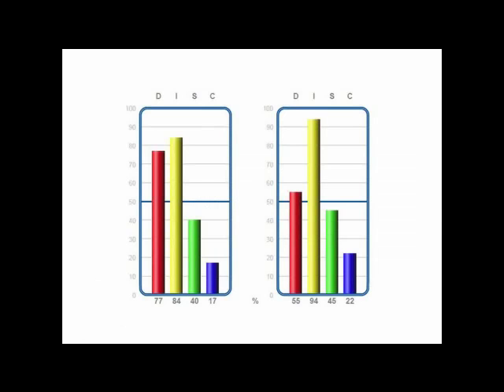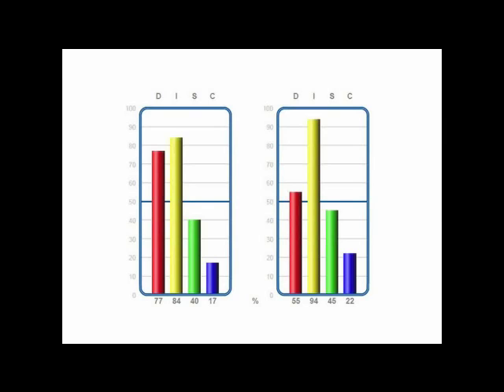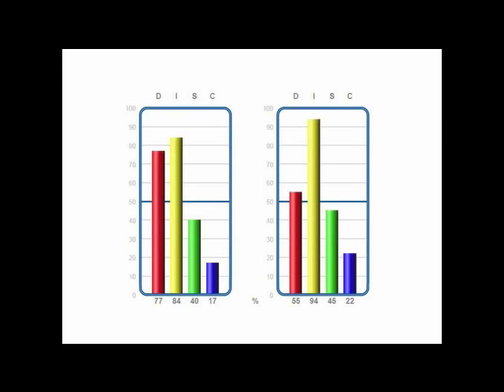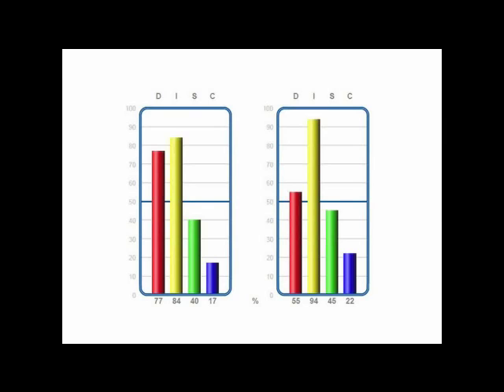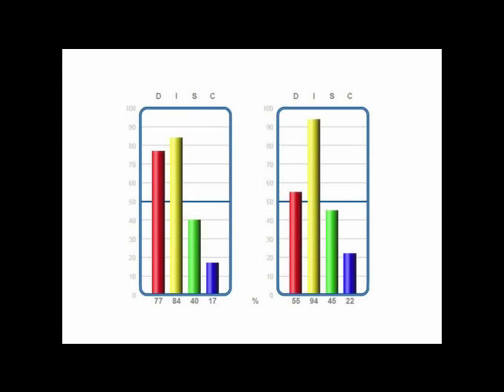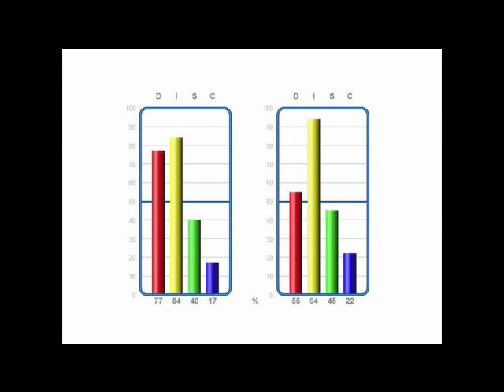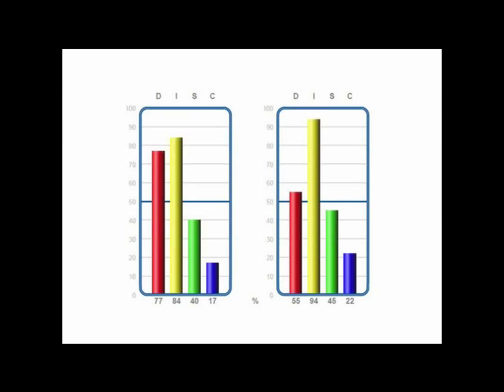Real Estate Hiring: How Not to Suck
Real estate recruiting and hiring
This video is a segment from IMSD & Ben Kinney's "37 Ways to Not Suck at Real Estate" webinar.  There are two main reasons that real estate agents suck at hiring:

1. They hire people they like
2. They hire unproductive agents from other companies

Watch as Ben Kinney talks about how to use DISC personality for real estate hiring.  Understanding the ideal personality type for a position is essential whether you are hiring a real estate agent, admin, manager, or any other position in your company.  Find motivated people who are motivated by the right factors for the job.

View the complete series of videos on "37 Ways to Not Suck at Real Estate" offered by the Internet Marketing Specialist Designation